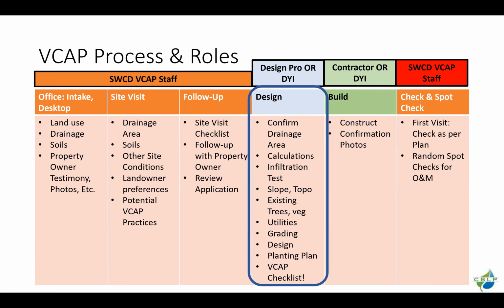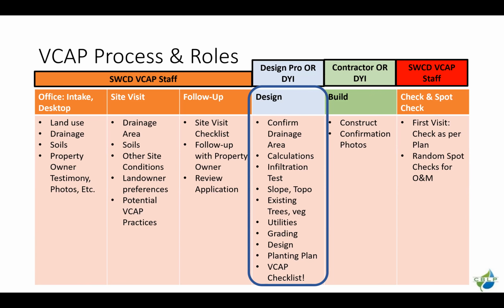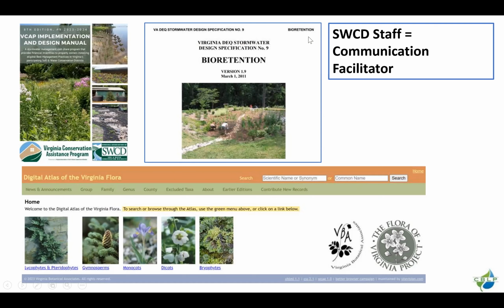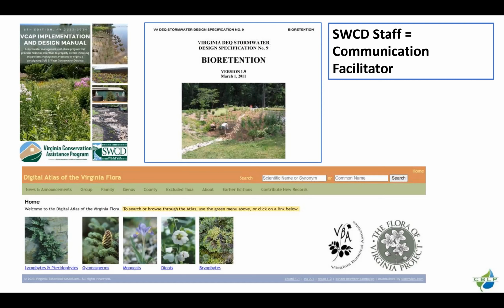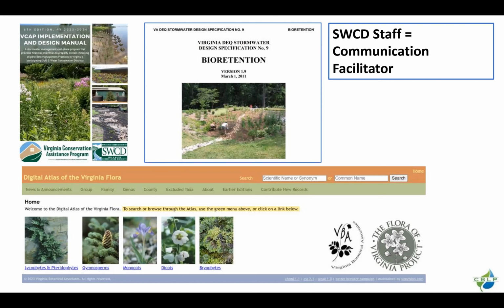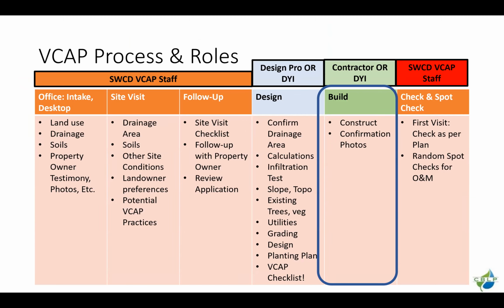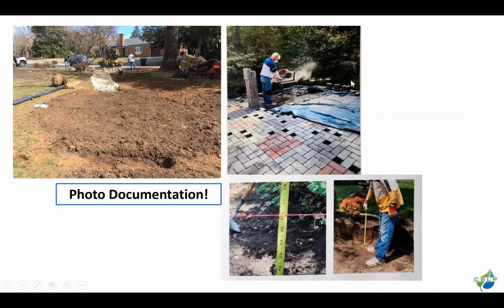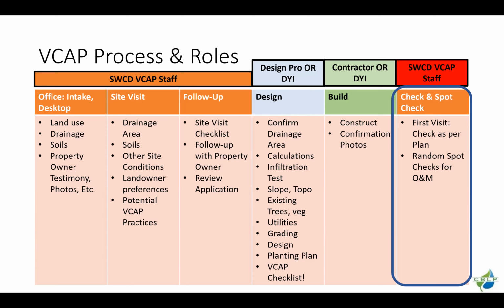VCAP #3 Design Build Spot Check